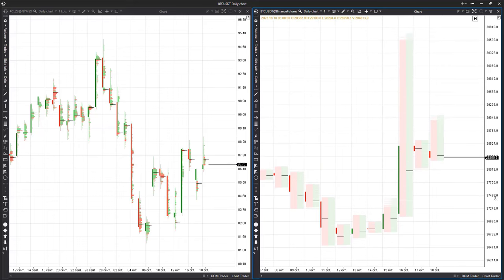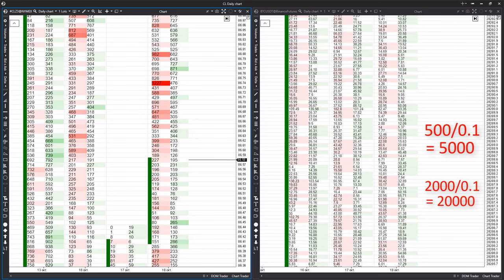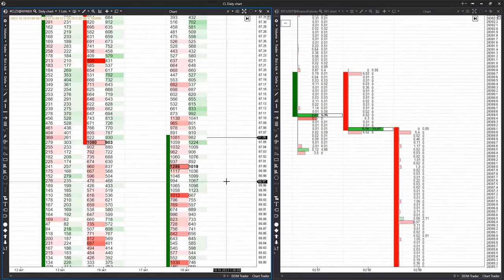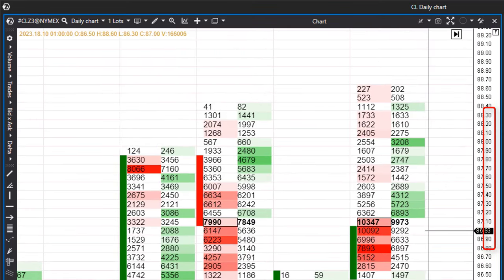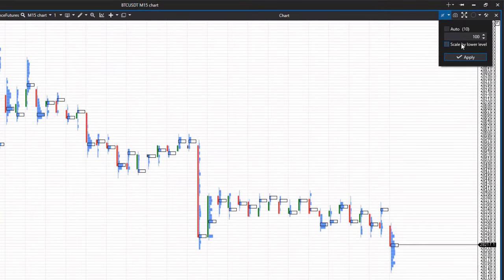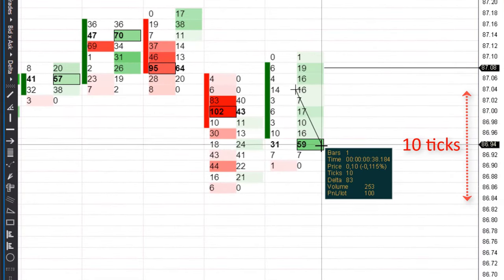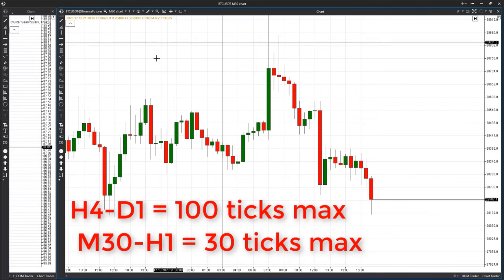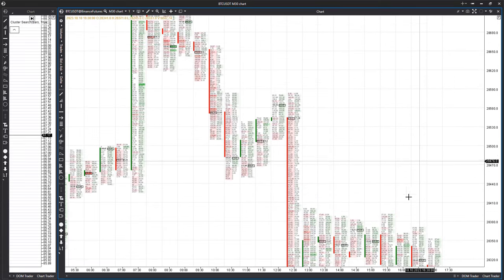How to adjust the chart scale for different exchanges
In this video, we'll walk through the process of adjusting the chart scale. This will enable you to easily analyze cluster charts, volume profiles, and other volume analysis tools, allowing you to customize values for adjusting the scale.